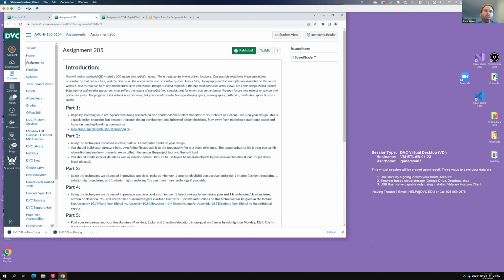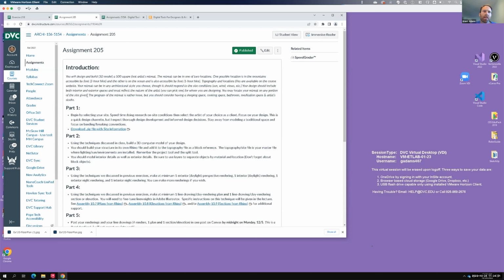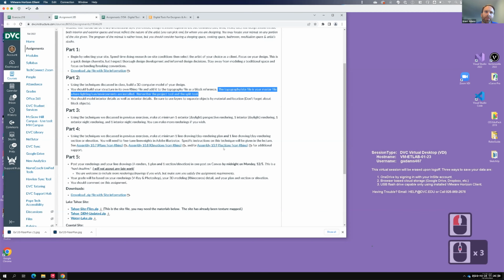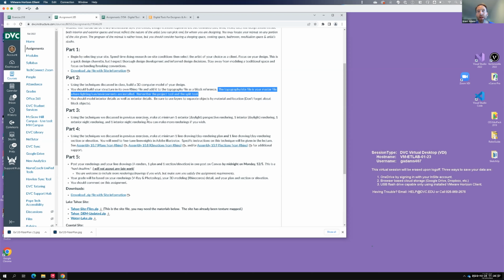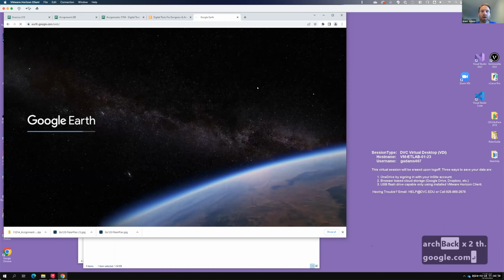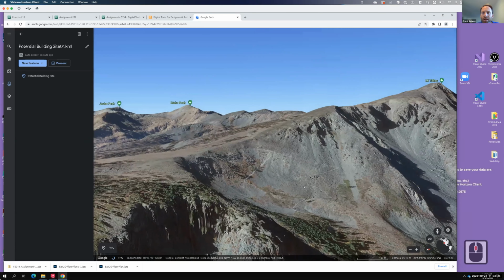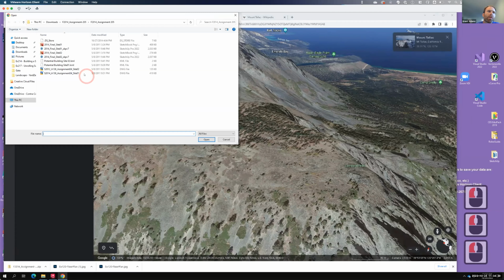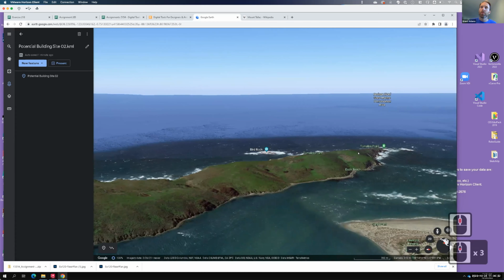Lecture 218 - Introduction to Assignment 205 (Fall 2022)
An overview of the two sites for Assignment 205 including basic site analysis techniques.